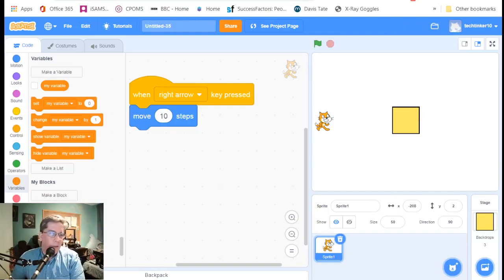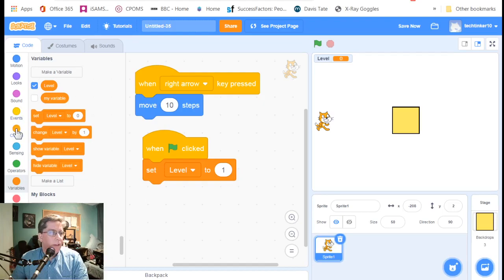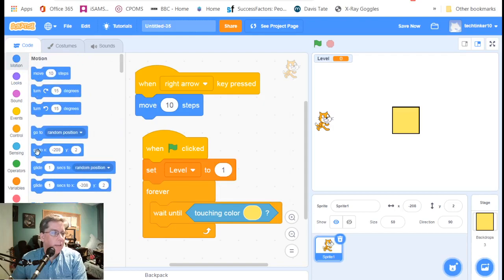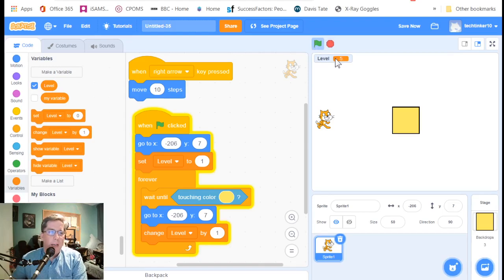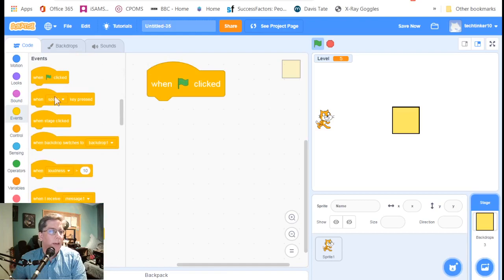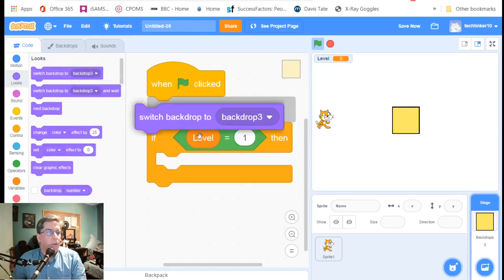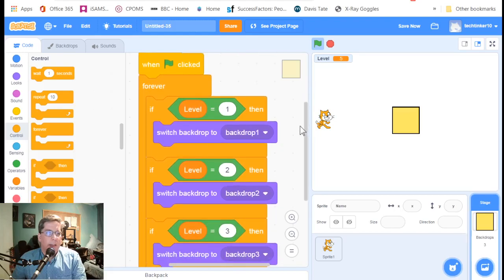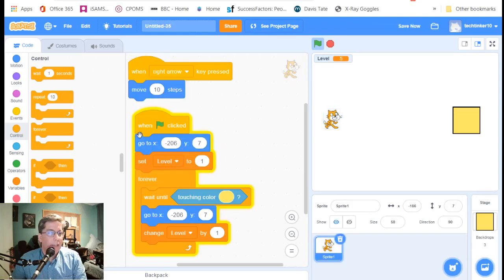How to change Levels in Scratch